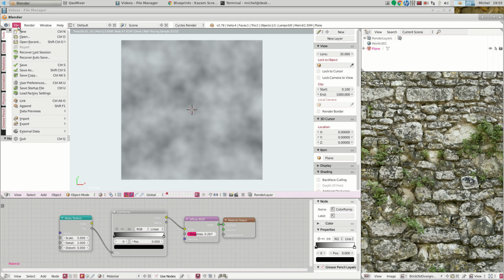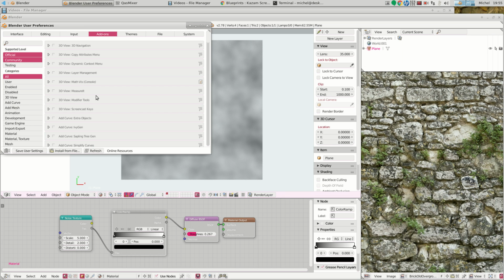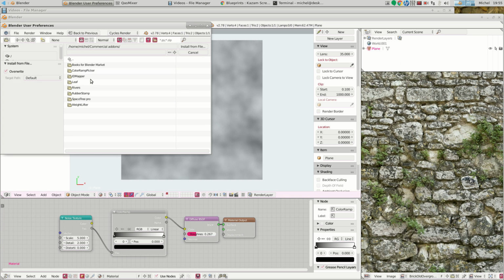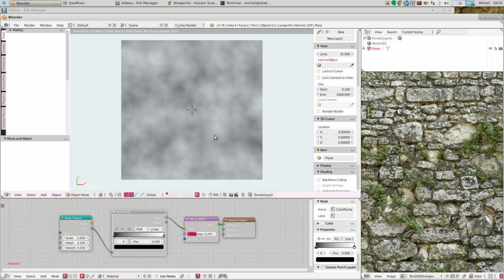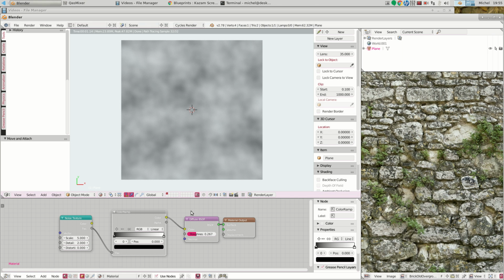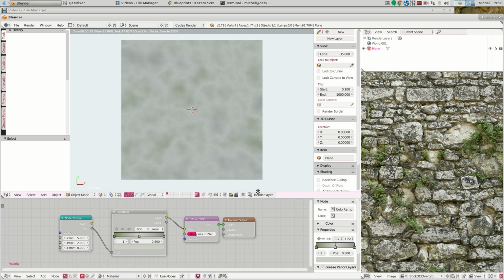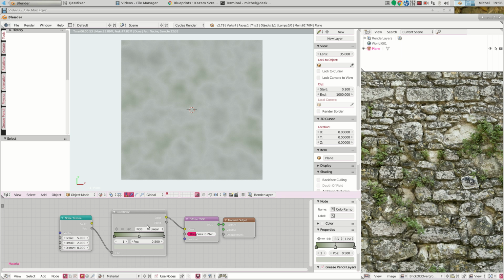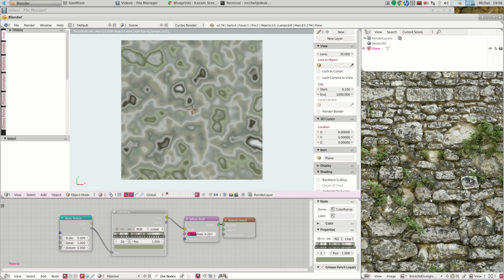ColorRampPicker a new Blender add-on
Small add-on to ease sampling a large palette for your colorramp node.

If your interested in writing your own add-ons for Blender check out my books in my Blender Market shop: